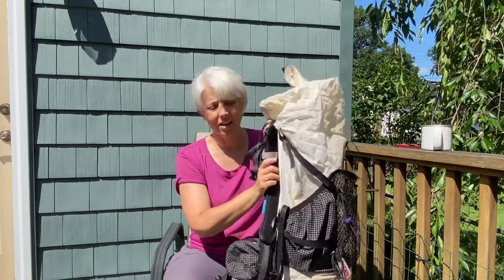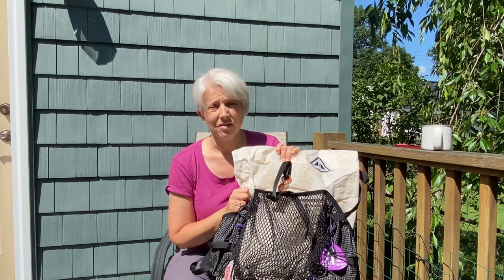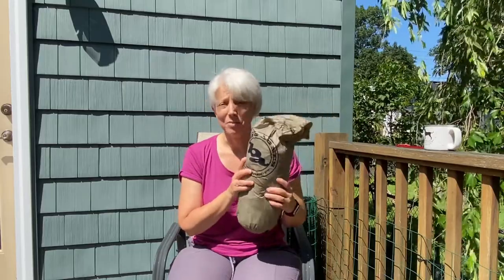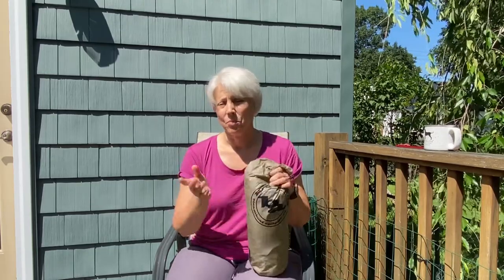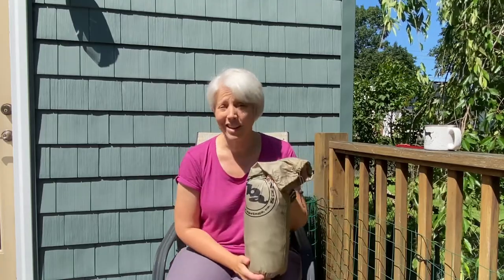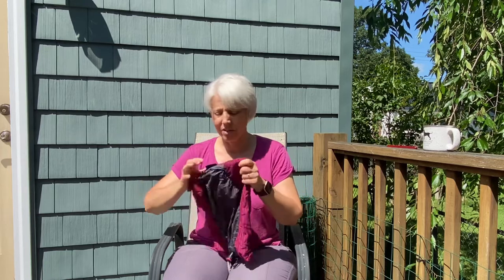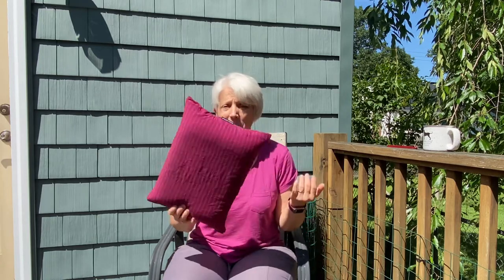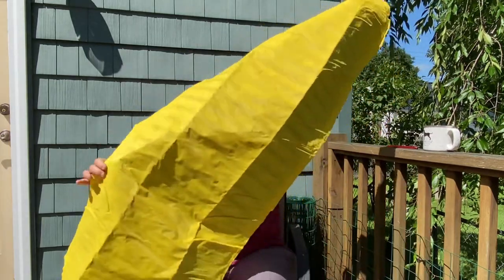Gear Review After 657 Miles on The Appalachian Trail Part 1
Gear Review After 657 Miles on The Appalachian Trail Part 1, This is the first of a three part gear review series where I go over how my gear held up on the Appalachian Trail and if there is anything I would change.  This first vlog is going over my big three.

Backpack:
Hyperlight Mountain Gear Junction 2400 weight: 1.88 lbs

Tent:
Big Agnes Fly Creek HV UL 2  weight: 2.1 lbs
Big Agnes Fly Creek HB UL 2 Foot Print  weight: 4 oz

Sleep System:
Big Agnes Blue Lake 25 degree synthetic petite mummy sleeping bag weight: 2.4 lbs
Sea to Summit Thermolite Reactor Short sleeping bag liner weight: 9.3 oz
Thermarest NeoAir  Xlight women's Sleeping pad weight: 12 oz
Gossamer Gear Thinlight Foam Pad 1/8 inch thick 3 oz
NEMO Equipment Inc.Fillo Elite Pillow 2.7 oz

Comment and like videos